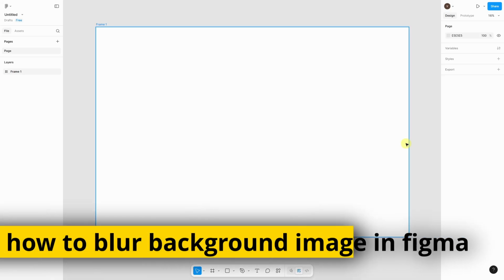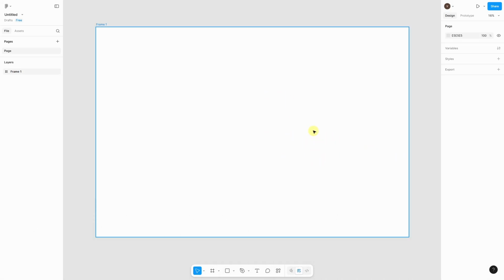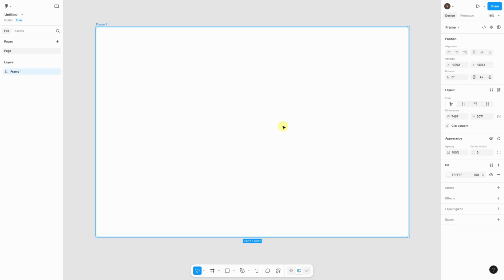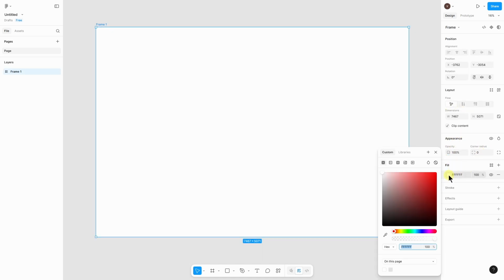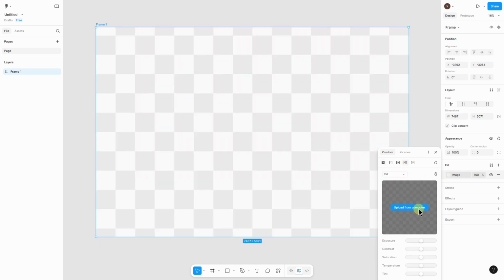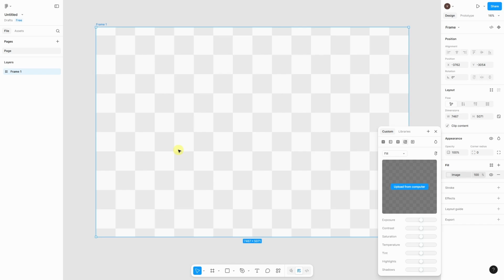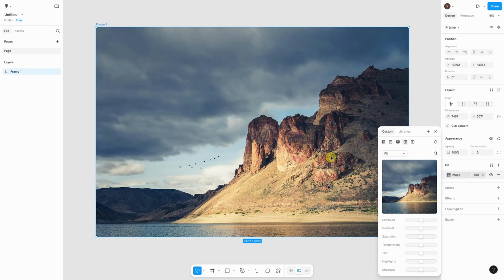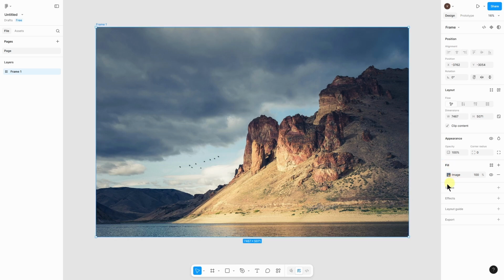How to Blur Background Image in Figma (Step By Step)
how to blur background image in figma

In this tutorial, you'll learn how to blur a background image in Figma to enhance depth and focus in your designs. We'll guide you through using the blur effect from the effects panel, adjusting blur levels, and applying layer positioning to create a smooth background blur that complements your foreground elements.